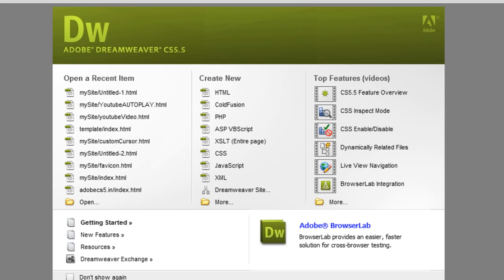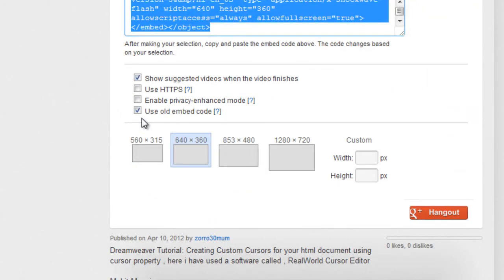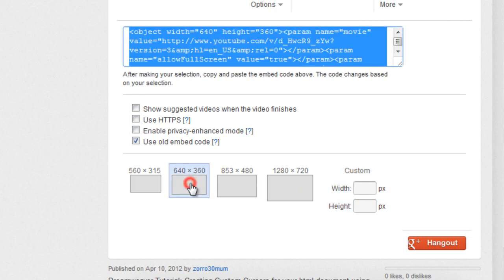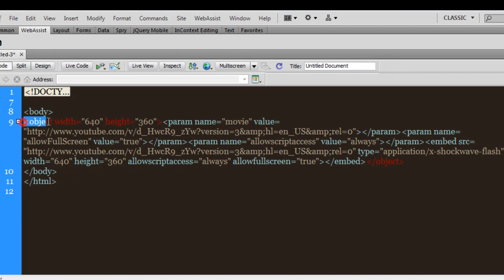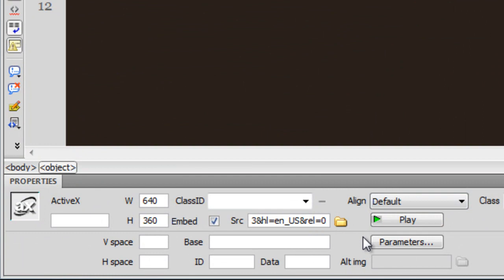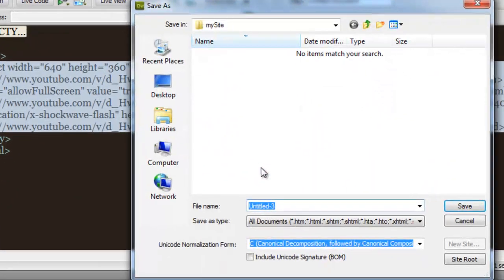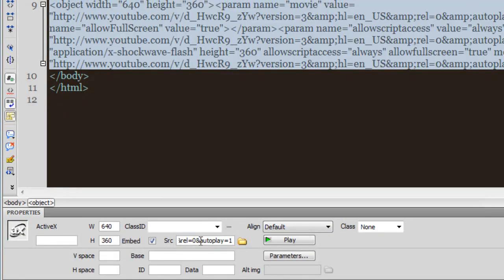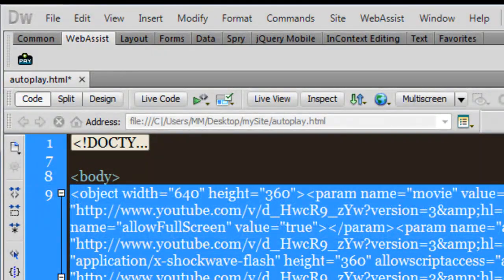Dreamweaver tutorial: How to embed and autoplay youtube Videos in your html document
Autoplay is not the default behavior , see  how u can very easily tweak the Object tag in your html document and make the video autostart